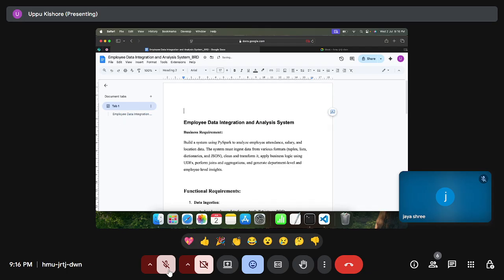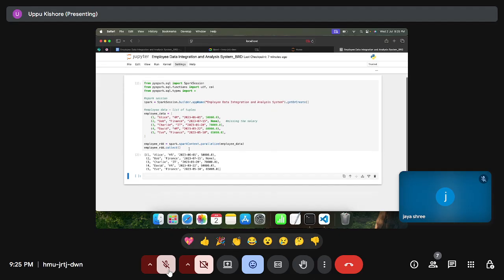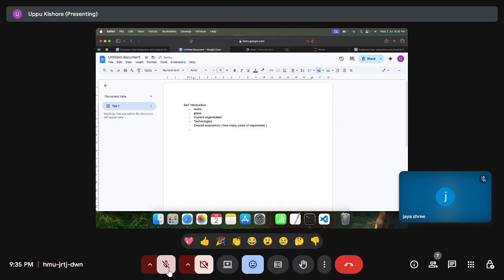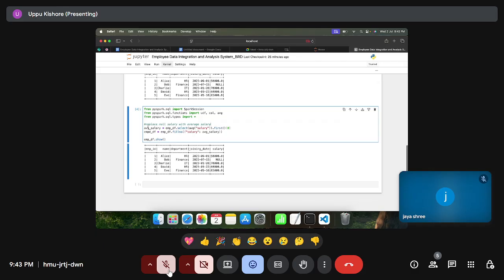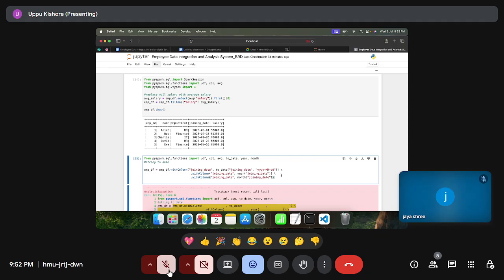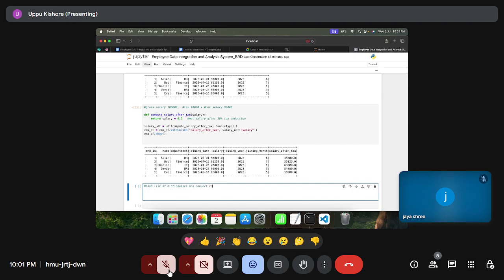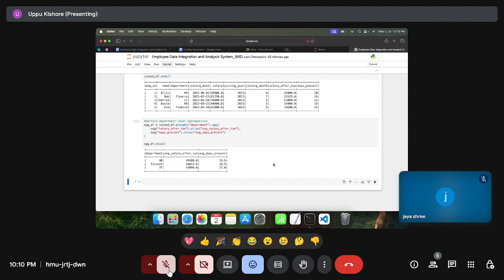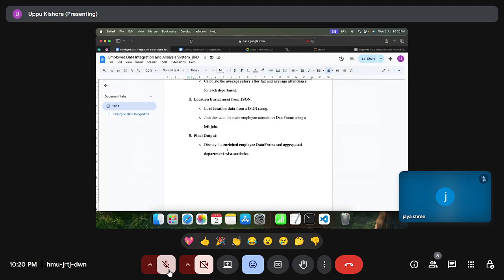Data Ingestion: Employee Data Integration and Analysis System..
Learn how to design and implement a robust Employee Data Integration and Analysis System using modern data ingestion techniques! 🚀

In this video, we’ll walk through:
✅ What is data ingestion?
✅ Types of data ingestion (batch, streaming)
✅ Best practices for integrating employee data from multiple sources
✅ ETL/ELT workflows for HR systems
✅ Data quality and cleansing strategies
✅ Building an analytics-ready data pipeline
✅ Tools and technologies (e.g., Apache NiFi, Airflow, Azure Data Factory, AWS Glue)

Whether you’re a data engineer, analyst, or architect, this guide will help you understand how to create scalable and maintainable data ingestion pipelines for employee data.

🔎 Topics Covered:

Data ingestion overview

Connecting to HR databases, CSV files, APIs

Data transformation for analysis

Storing in data warehouses or lakes

Enabling reporting and BI dashboards

💻 Perfect for:

Data Engineers

HR Analytics Teams

Students learning ETL and data integration

ETL vs ELT Explained

Building Data Pipelines with Apache Airflow

Data Quality Management Tips